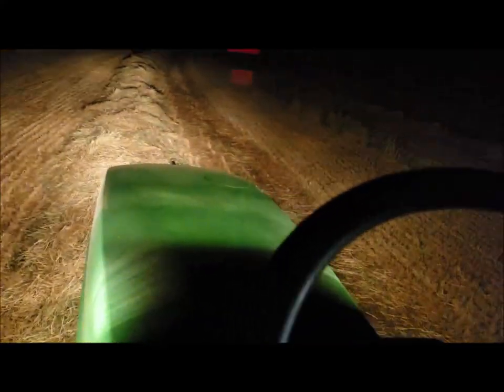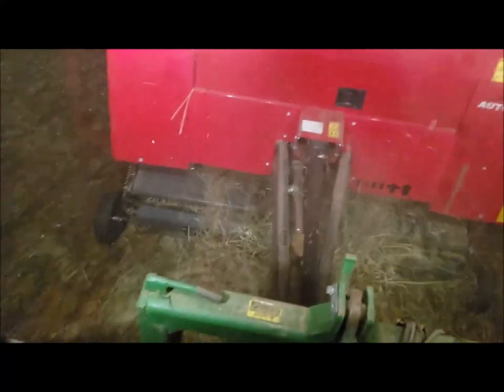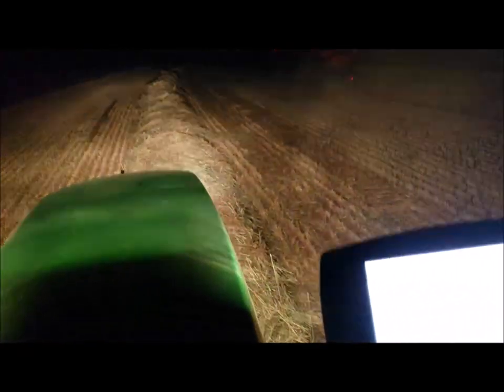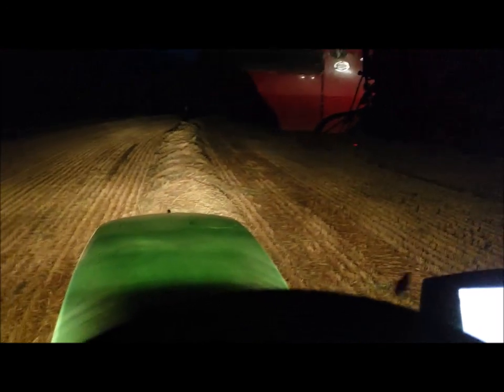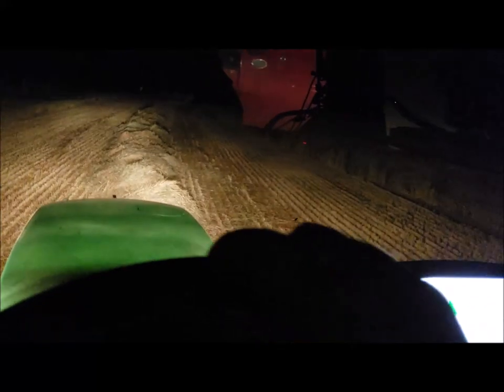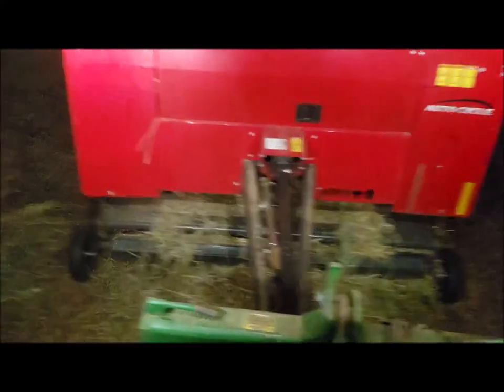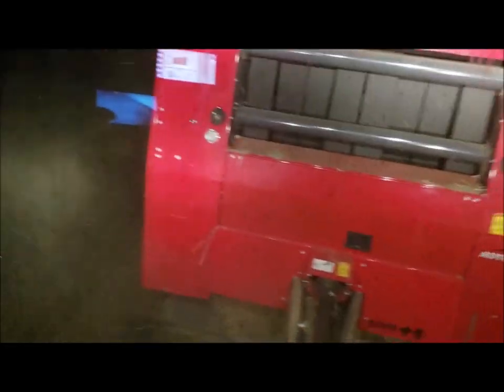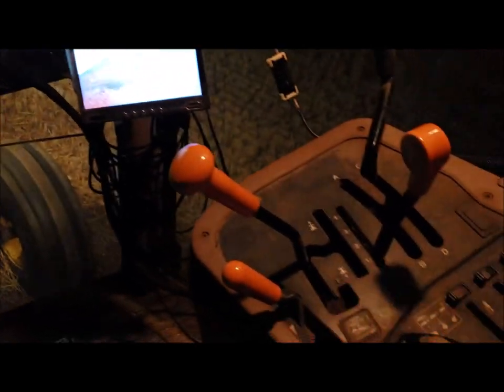Baling those OLF Windrows